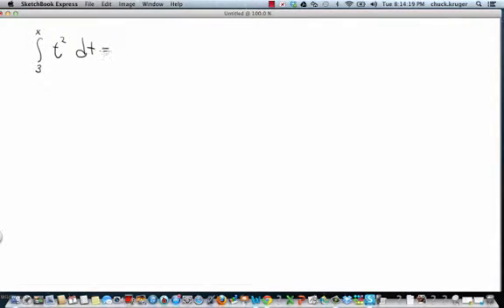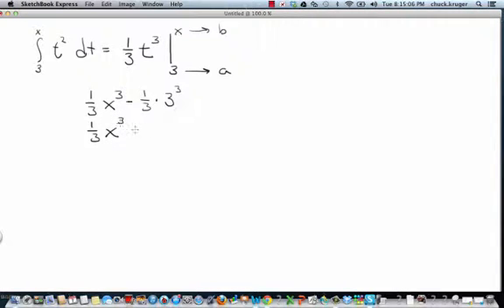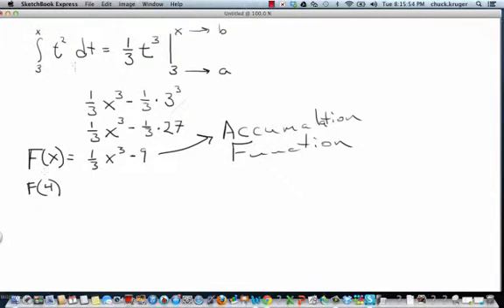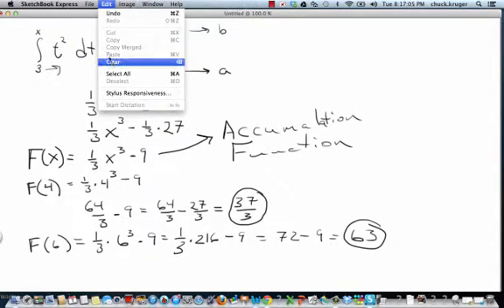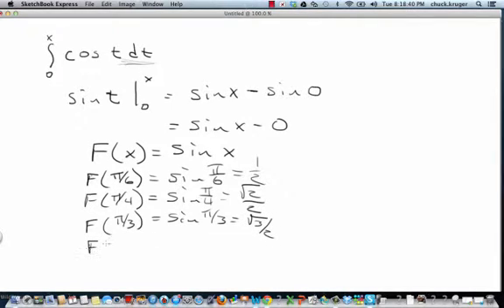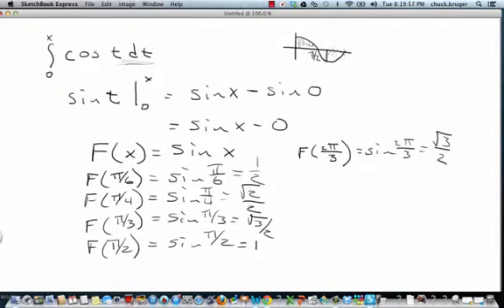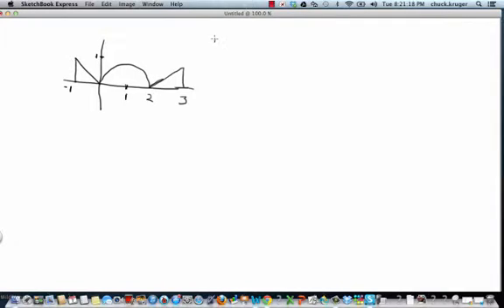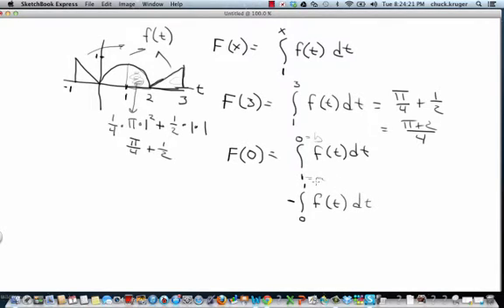4 4 FTC Accumulative Function:Topic #2